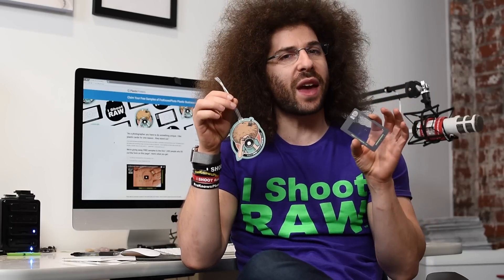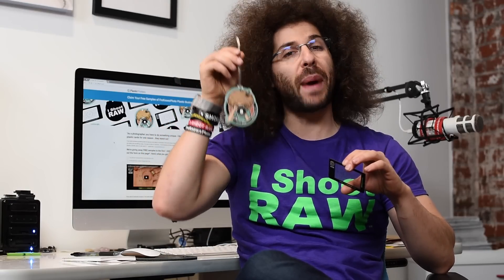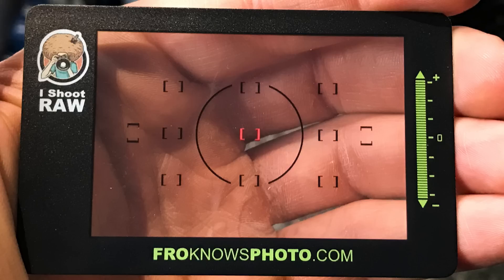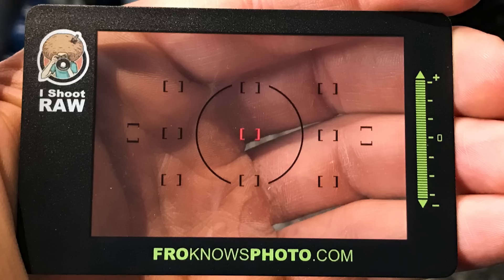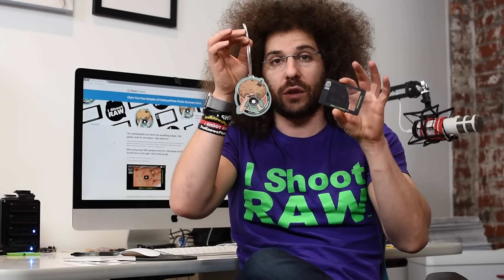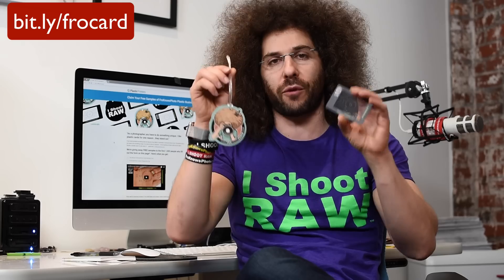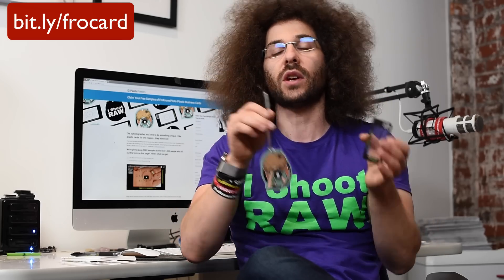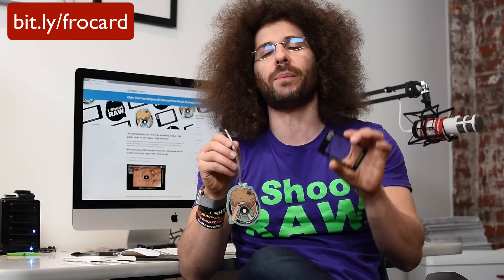Will You Be One Of the First 1000 People?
Be one of the first 1000 people to sign up right and get my business card and bag tag in the mail for FREE.  This is available for the US and Canada.

I teamed up with Plastic Printers to bring you this promotion.